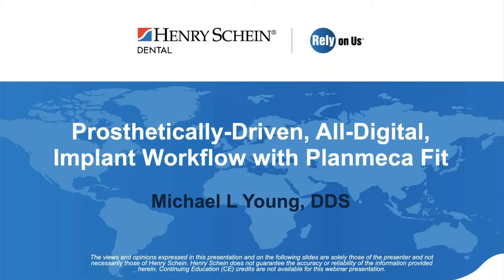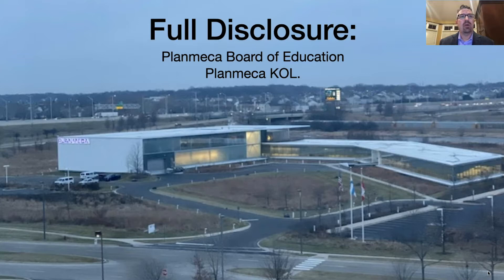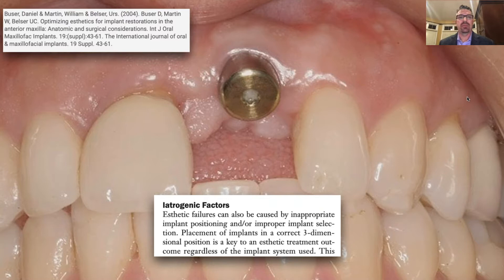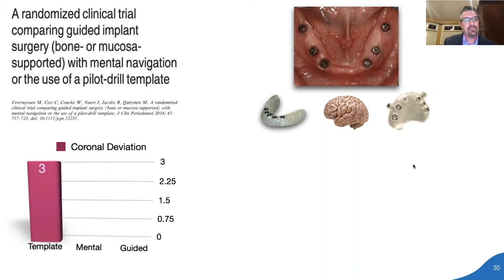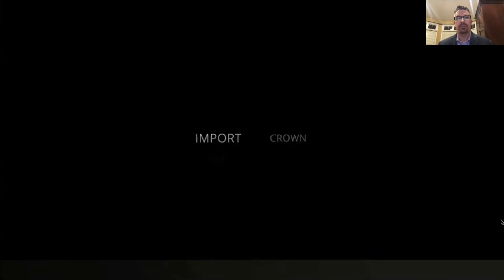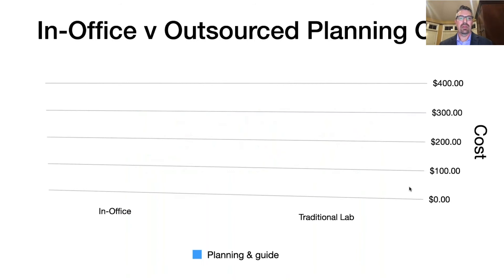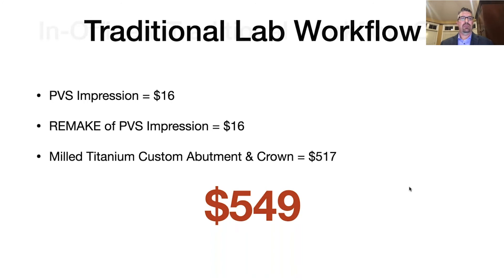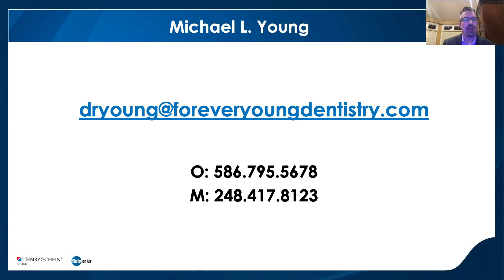Prosthetically-Driven, All-Digital, Implant Workflow with Planmeca FIT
Implants begin with the end in mind. Join Dr. Michael Young as he walks through the entire implant workflow using the Planmeca FIT system, with the ultimate goal of a non-cemented, screw-retained restoration.

Follow along as he compares traditional, analog implant methods to digital implant workflows using an intraoral scanner, CBCT unit, 3D printer and milling unit.

Also, hear first-hand how Dr. Young saves money and is more efficient using his Planmeca FIT System. In this webinar, he will also briefly cover:
• Designing a crown with PlanCAD Easy software
• Creating your own digital workflow, based on the technology in your practice
• Deciding whether to design surgical guides in-office or export files to a lab
• Minimizing risk and reducing inflammation with a non-cemented screw-retained crown